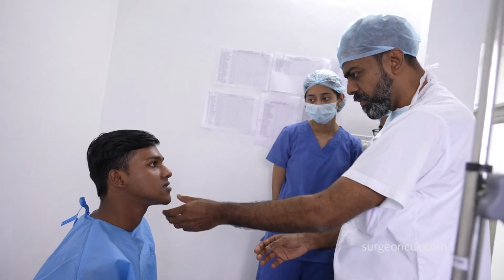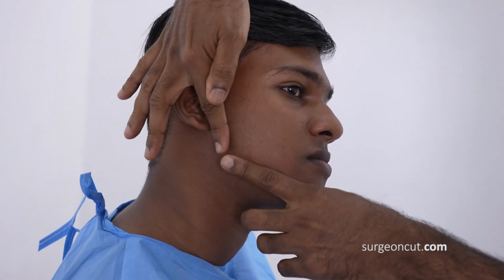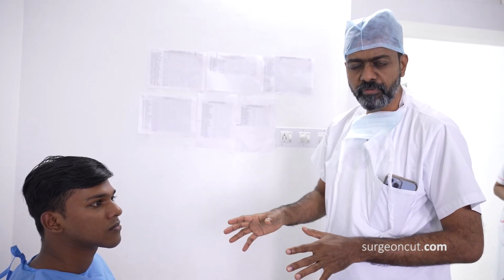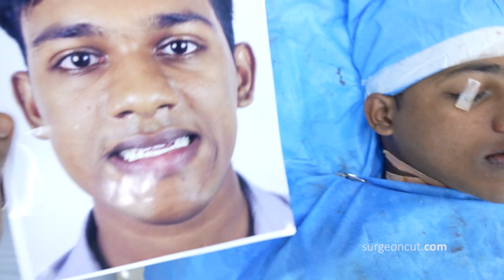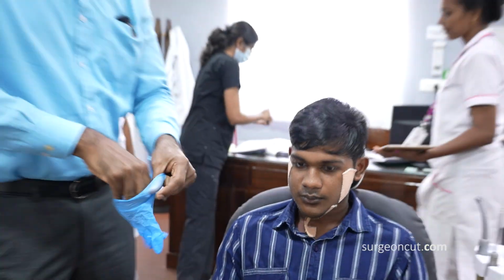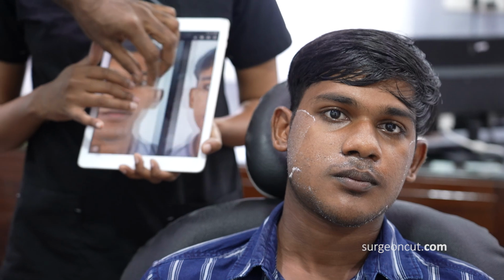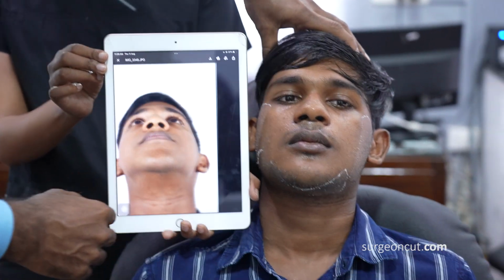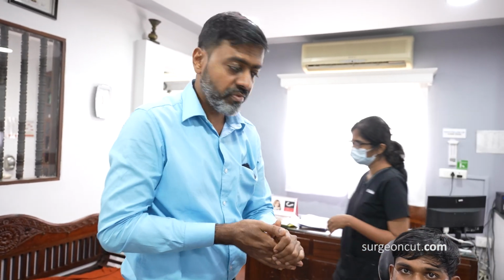Patient was Happy with his Asymmetrical Bijaw Surgery